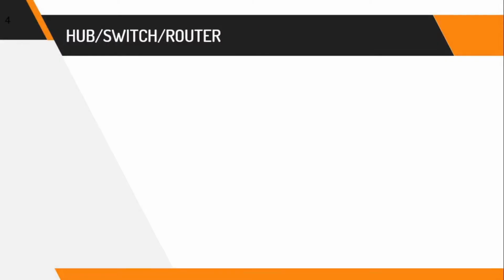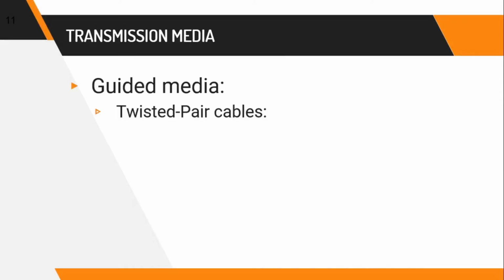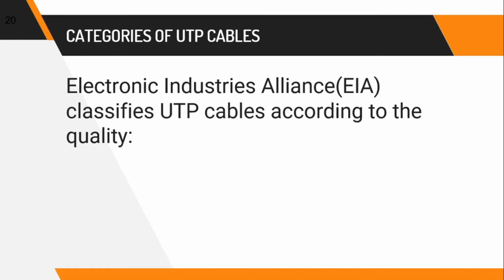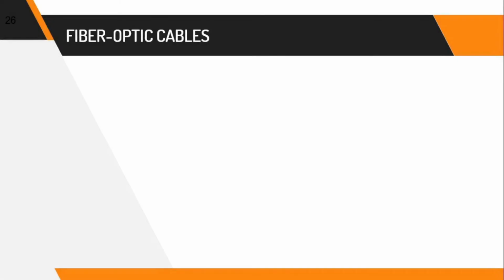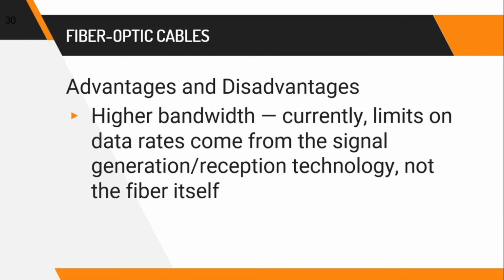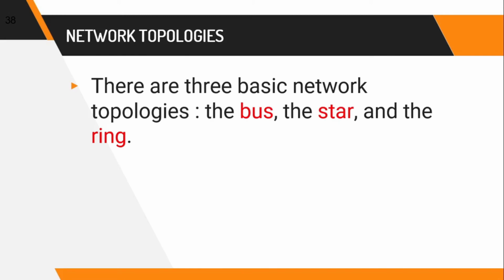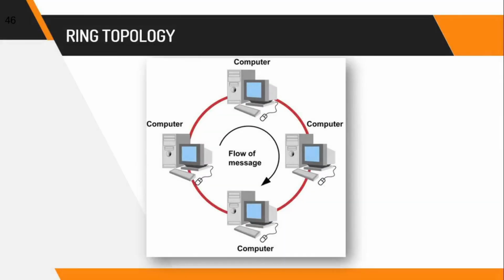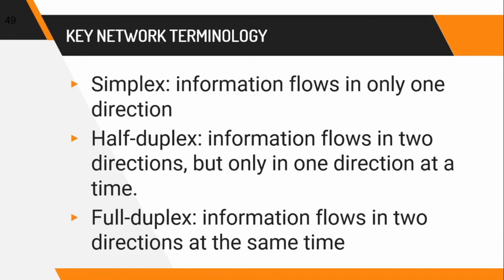ISINTC Module 2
IT Infrastructure and Network Technologies